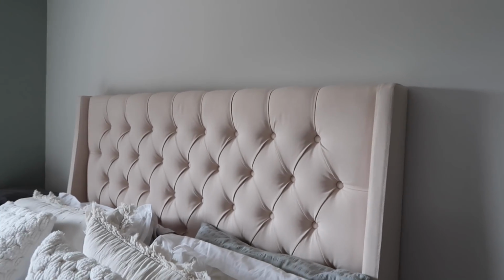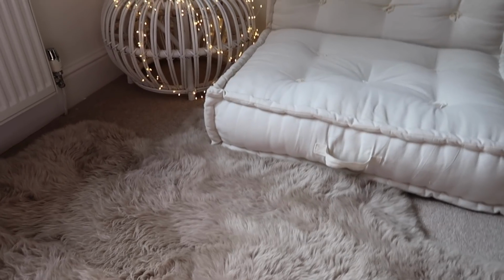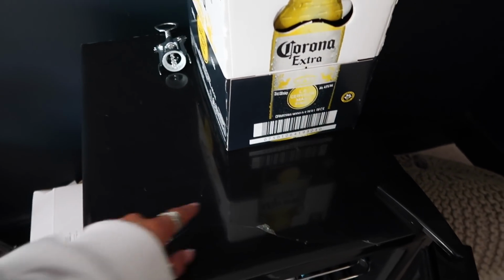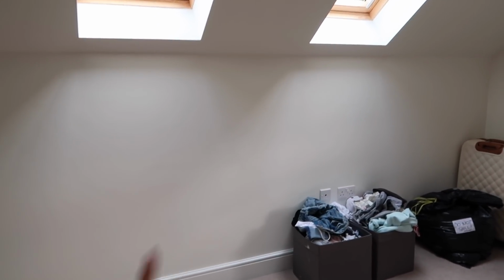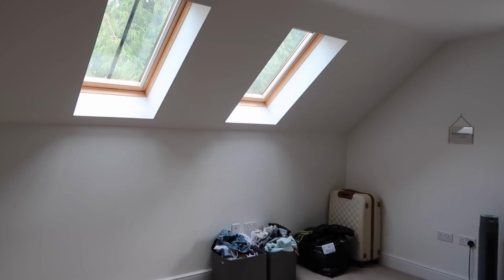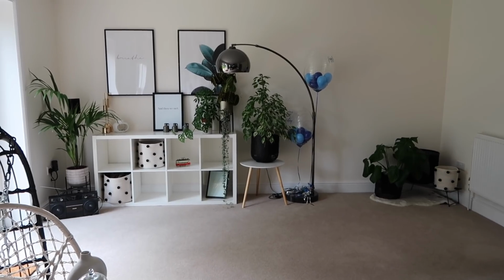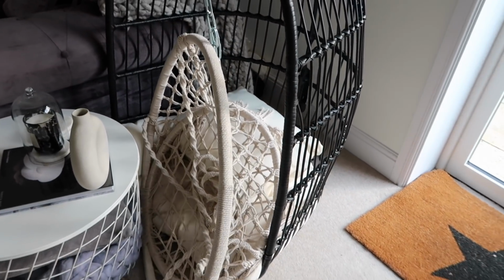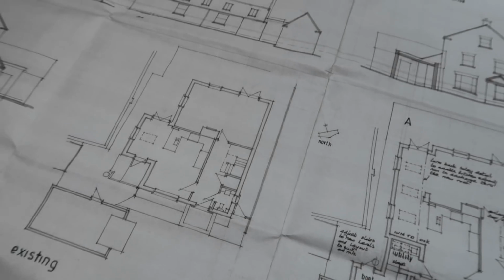FULL UPDATED HOUSE TOUR! RENOVATION PLANS & GARDEN TRANSFORMATION · Moving Vlog | Emily Philpott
Hey loves,

Home Insta: @emilydianehome
Welcome back to another moving vlog🦋 so excited to finally bring you guys the updated house tour and talk you through all the plans we have coming up to - this whole process has been so so exciting and i can't wait for this house to really become our home over time ☁️ love you all and thank you for your continued support x

O U T F I T  D E T A I L S

T H I N G S  I  M E N T I O N E D (updating...)
H&M HOME PURCHASES

C A M E R A  I  U S E

Much Love,

Em x